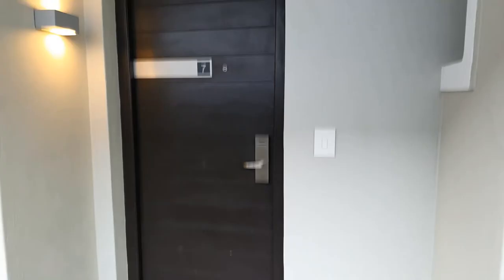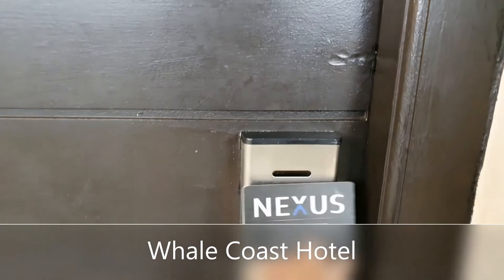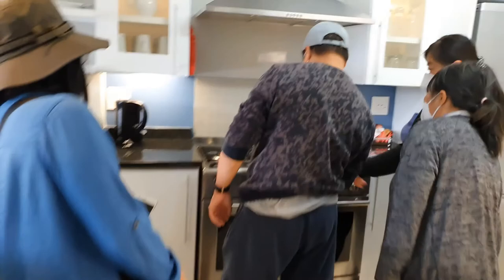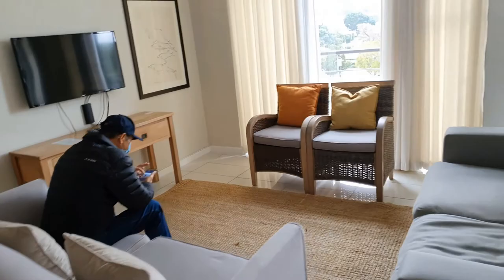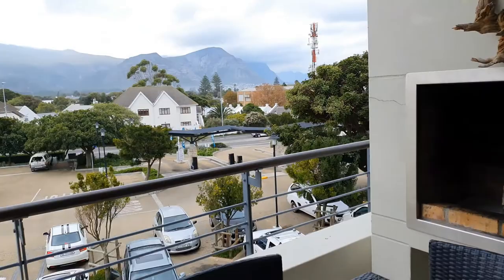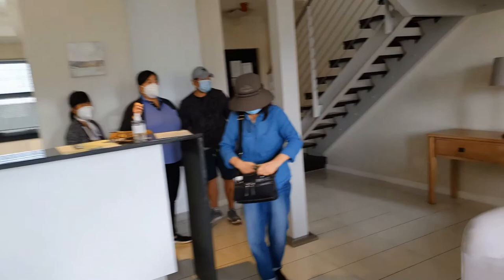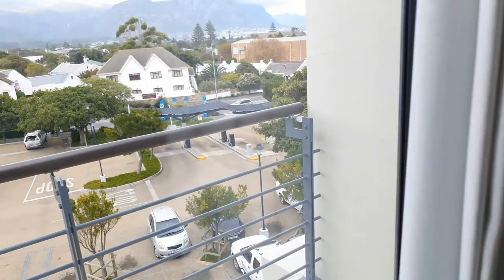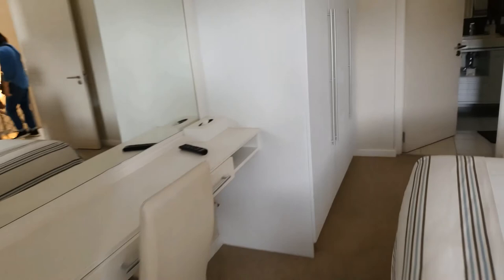Life of LiPing|We in Hermanus|South African YouTuber|Travel vlog